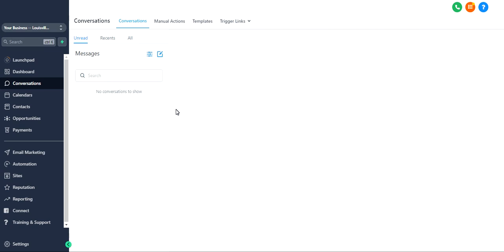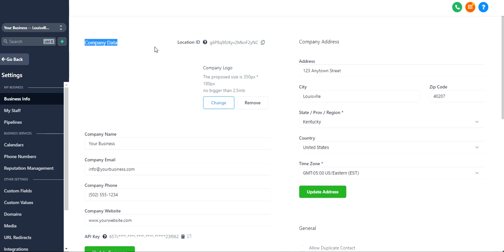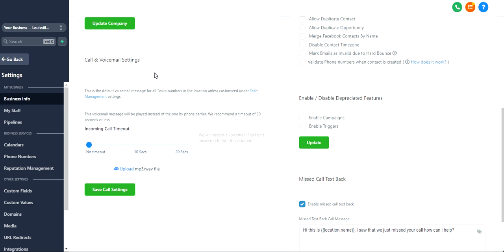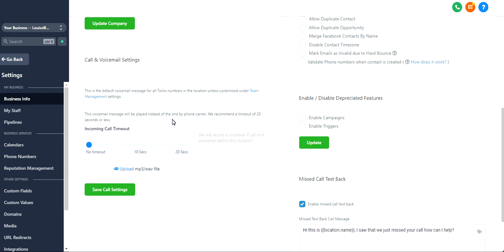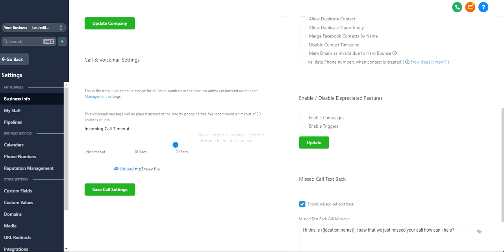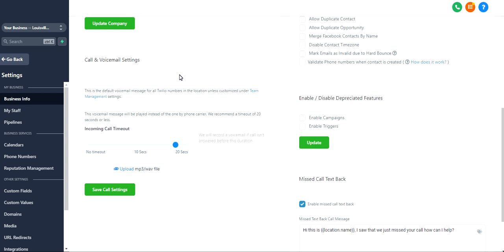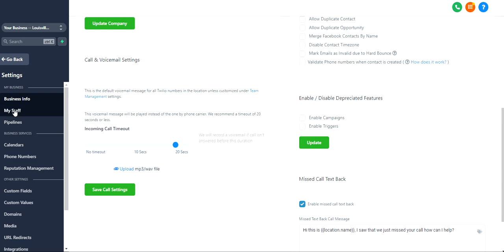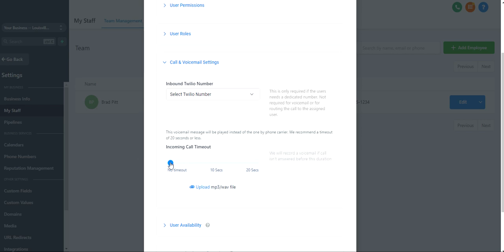Add a Voicemail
On Hoopla, you can add a voicemail to your phone number in case you miss a call! How to add a voicemail to Hoopla.